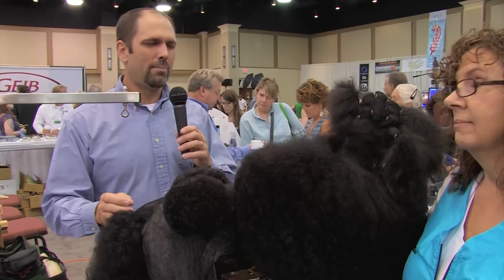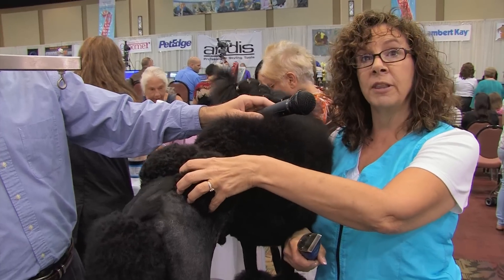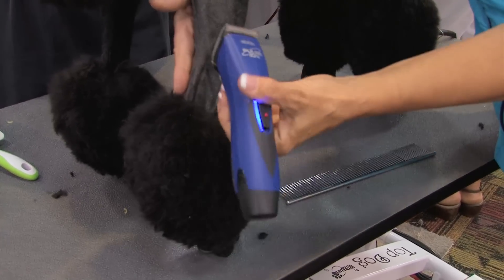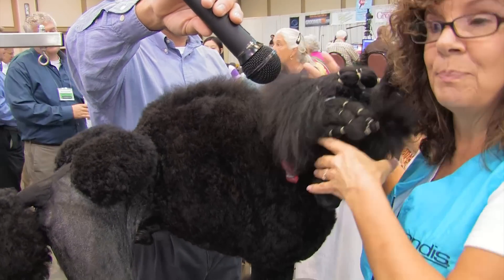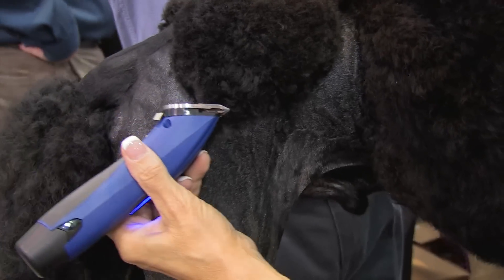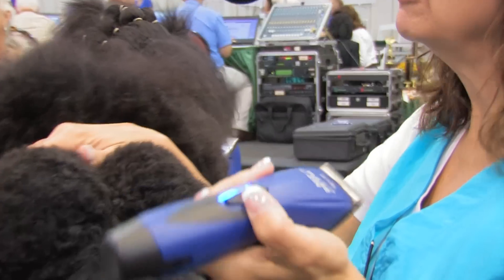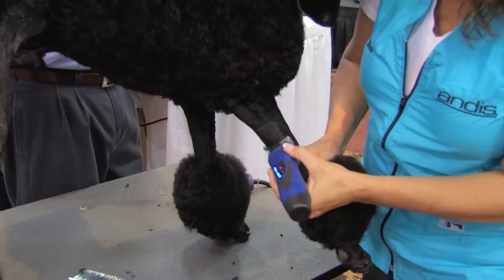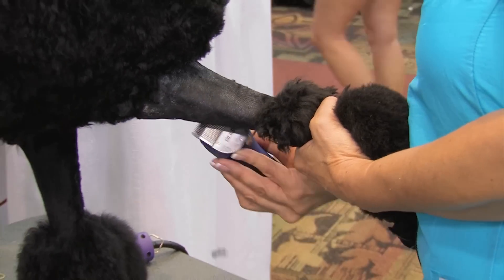Poodle Bracelets and Rosetts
Dianne Betelak, shows how to do poodle bracelets and rosetts